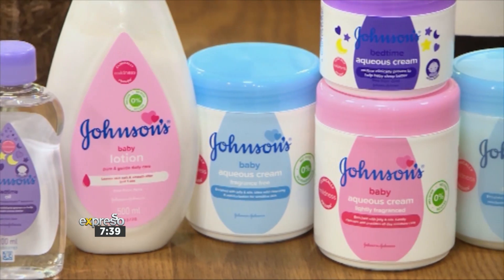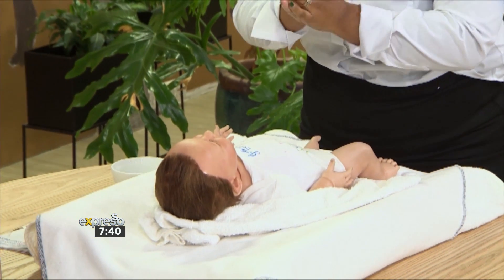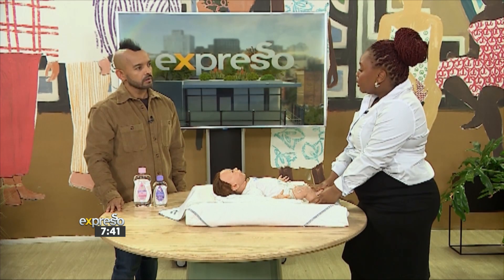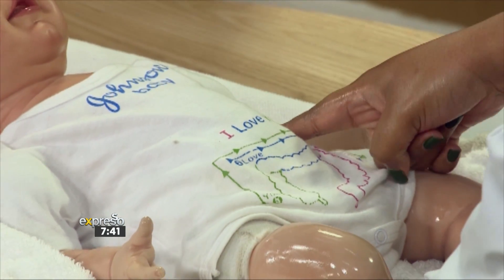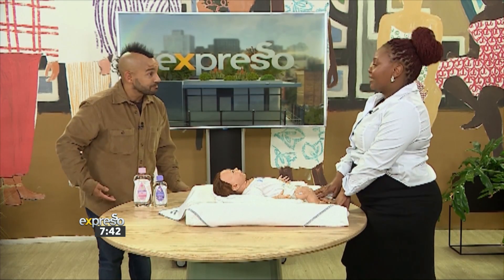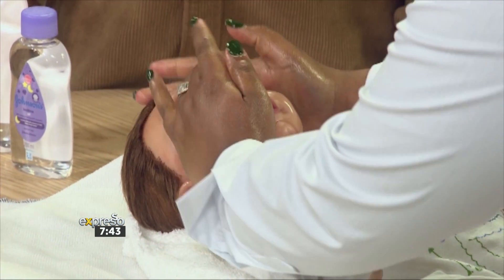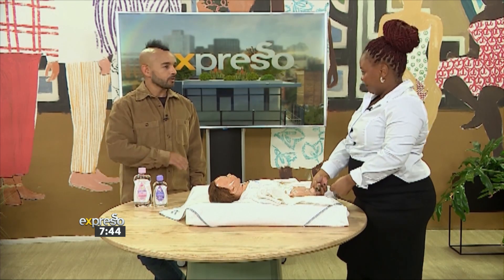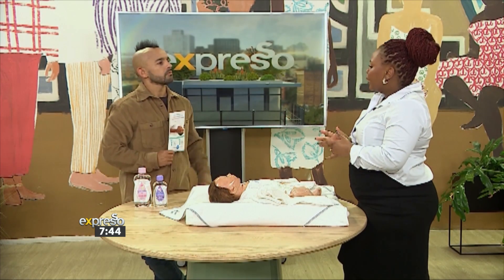How to Perfect the Massage for Your Newborn Baby A Massage Demo - By JOHNSONS BABY